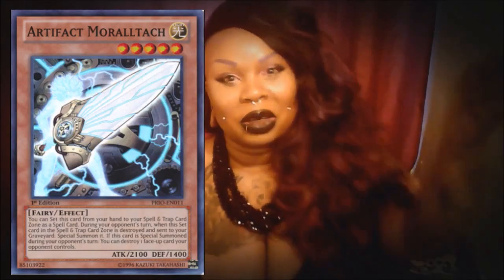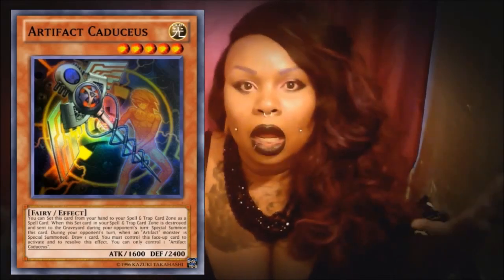Digging up Artifacts with Jem StarGazer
Duel me on DevPro
JemStargazer or Cupcakecoffin

Would you like to purchase a Next Great Yugituber Mat? Only 100 will be available so get them now!
Total for anyone within North America is $35
If outside of north america please inquire via PM.

Have questions? message me anywhere below and I will get back to you ASAP

Underworld6667 Apparel ON SALE!